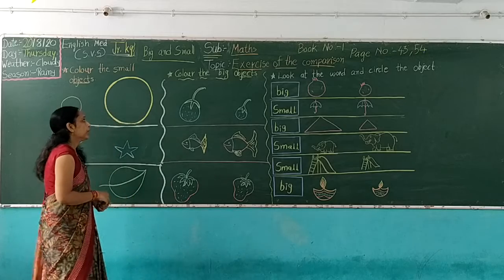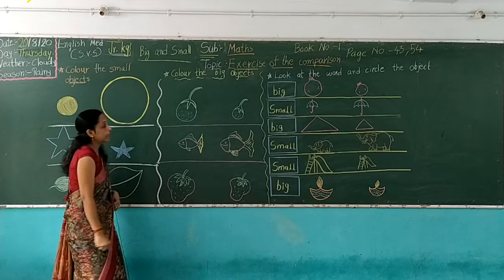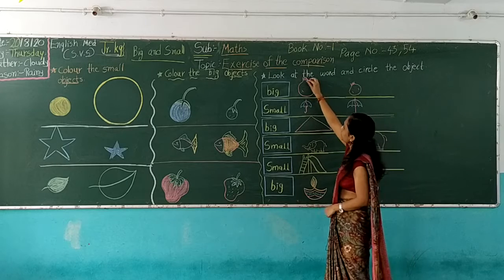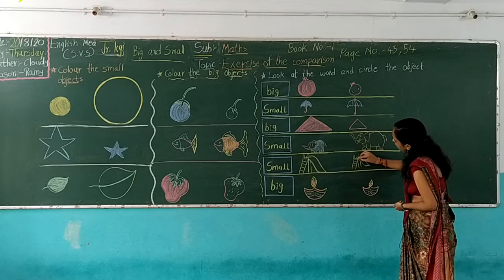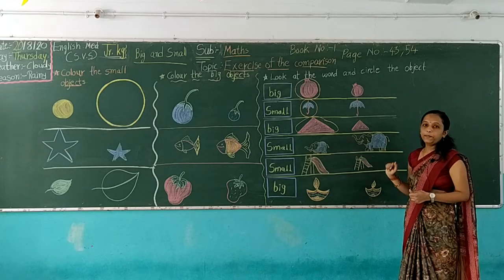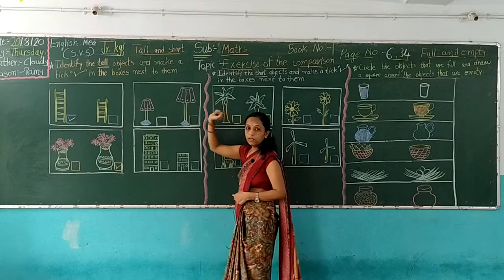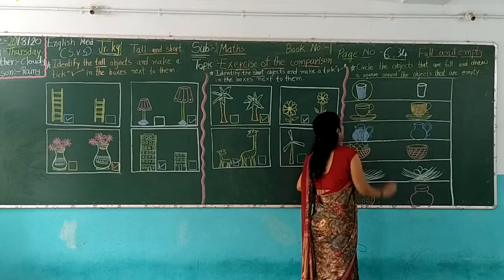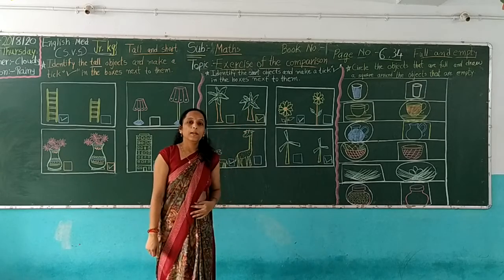STD JR KG SVS ENGLISH MEDIUM SUB MATHS TOPIC EXERCISE OF THE COMPARISON